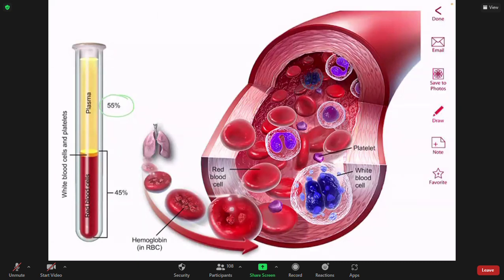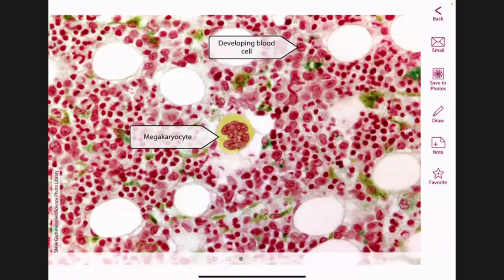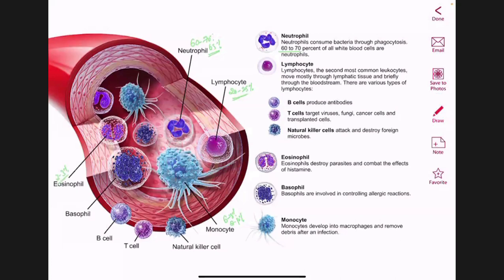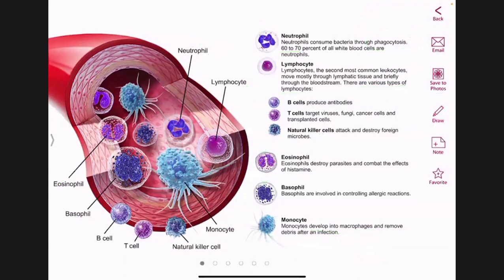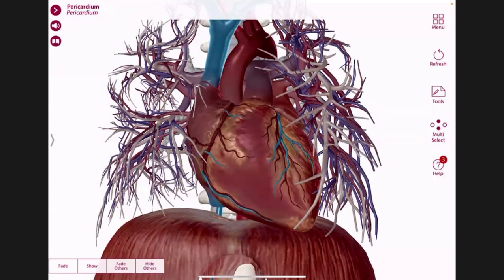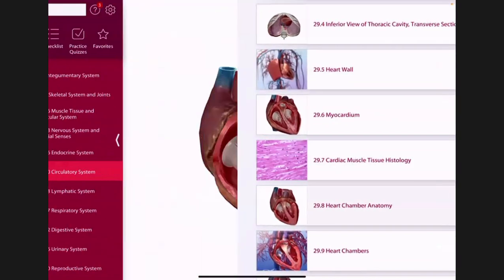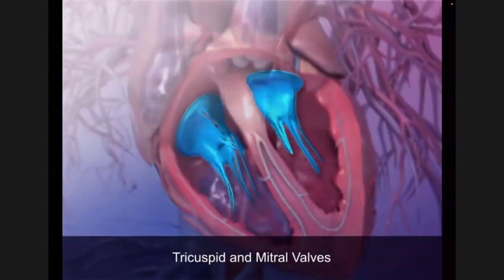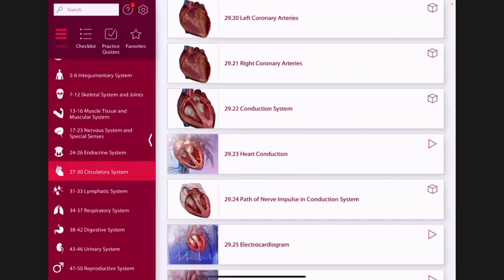revision body fluid